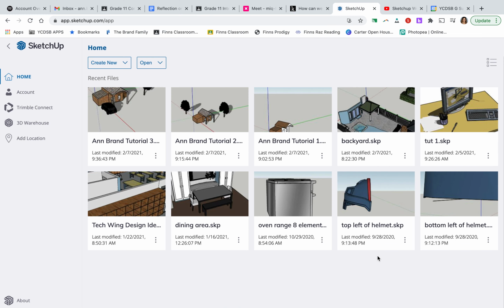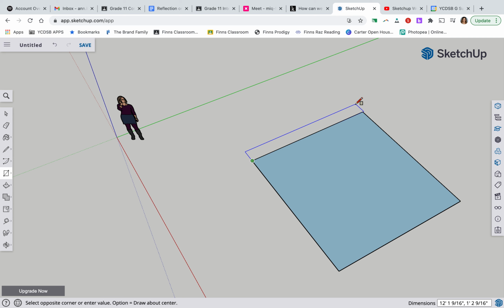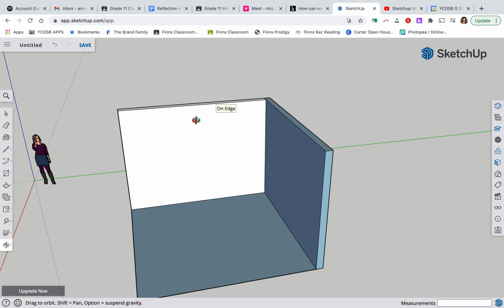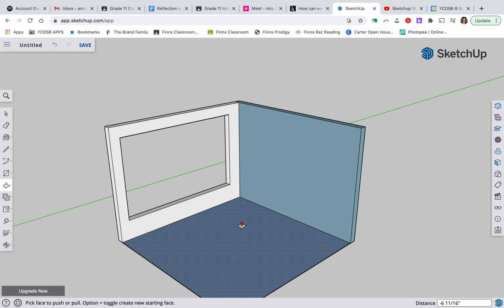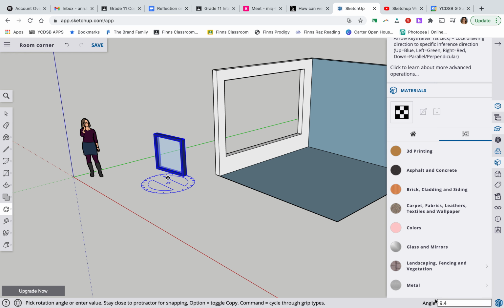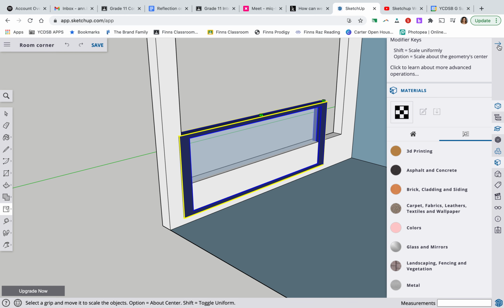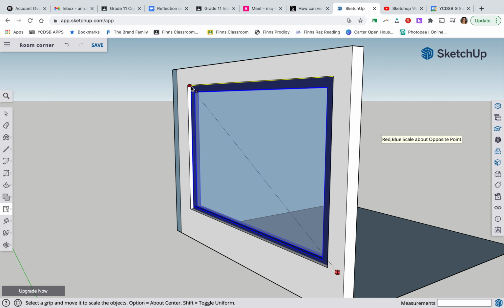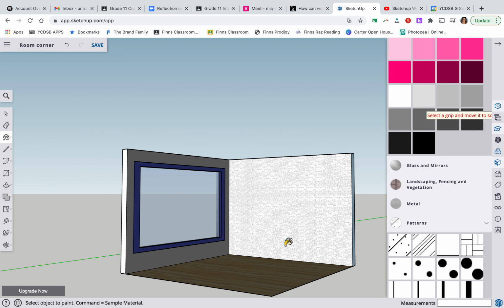How to start Room Corner in Google Sketchup